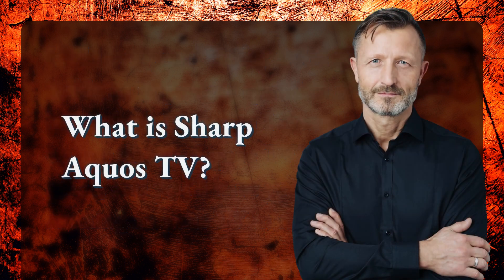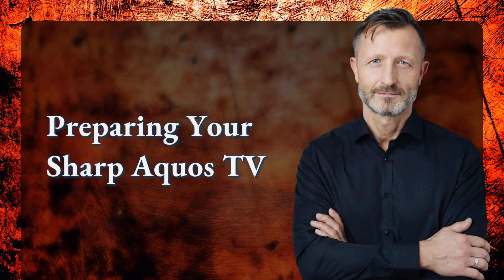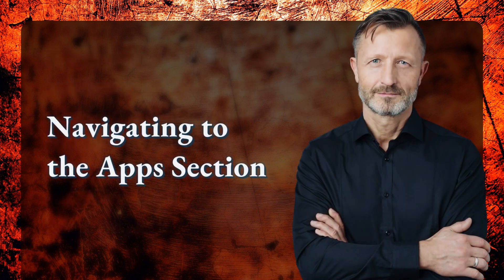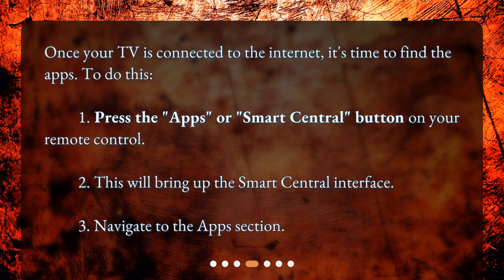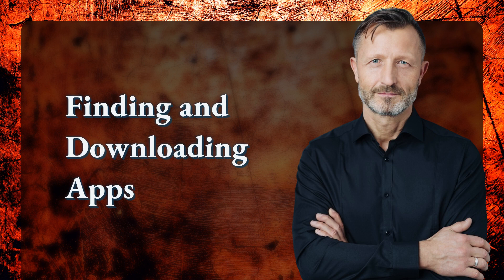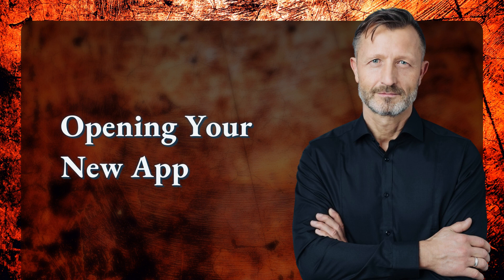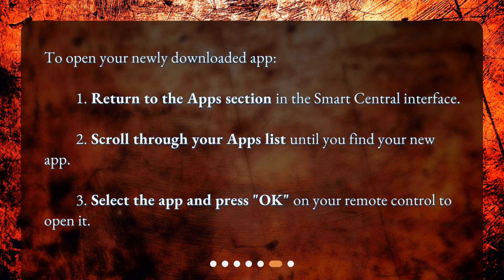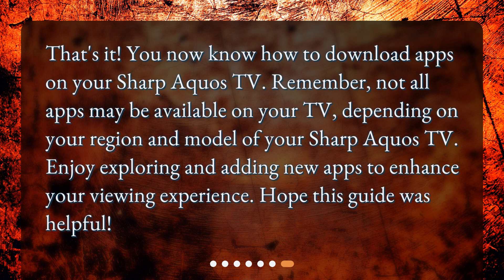How can I download apps on my Sharp Aquos TV?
How to Download Apps on Your Sharp Aquos TV • Learn how to download apps on your Sharp Aquos TV with this concise and captivating guide. Discover the steps to connect your TV to the internet, navigate to the Apps section, find and download your desired apps, and open them easily. Get ready to enjoy a world of entertainment right on your TV!

00:00 • How can I download apps on my Sharp Aquos TV?
00:19 • What is Sharp Aquos TV?
00:38 • Preparing Your Sharp Aquos TV
01:01 • Navigating to the Apps Section
01:24 • Finding and Downloading Apps
01:51 • Opening Your New App